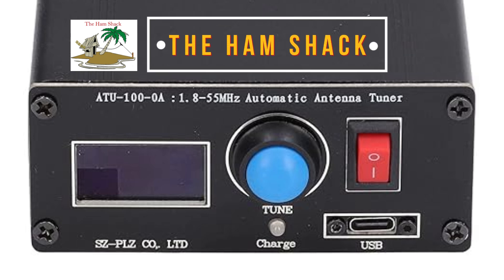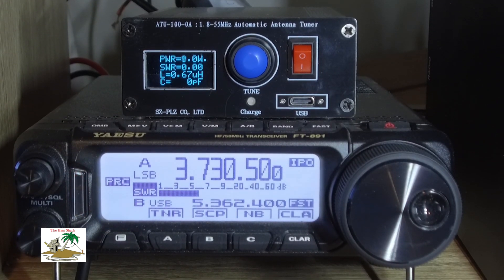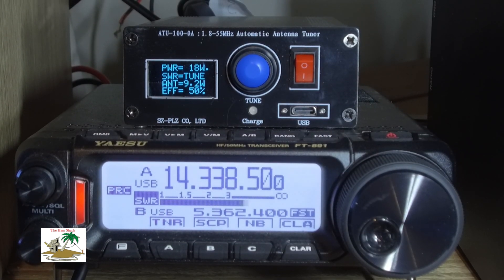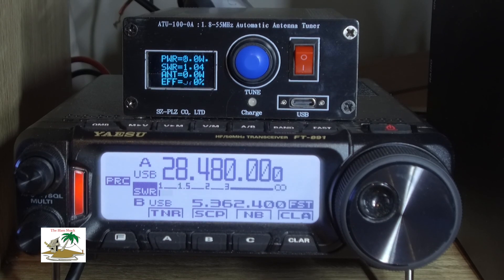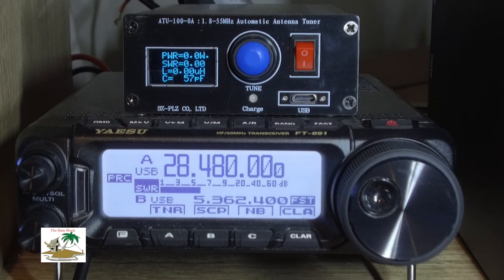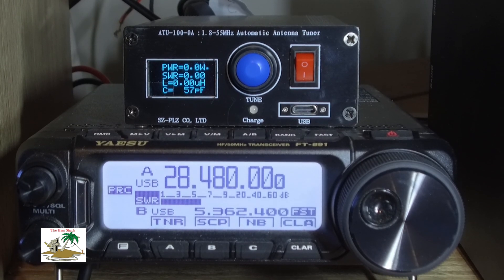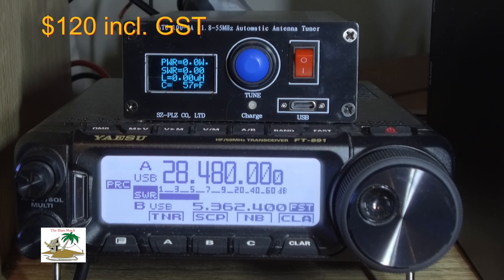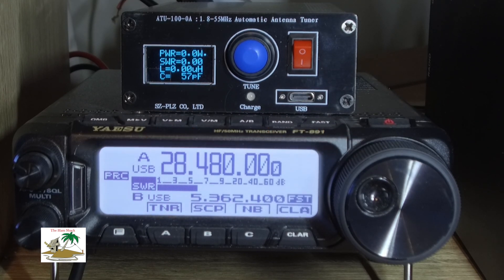Review of the ATU 100 0A automatic Antenna Tuner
These amazing little antenna tuners tune quickly, usually within a few seconds and can handle just over 100 watts. The ATU needs between 10 and 30 watts to tune (tuning with high power can damage the unit). I have tested this unit over 4 months and find that the internal battery lasts for weeks on end (doing POTA activations).

The ATU 100 works as well if not better than the ATU in my ICOM 7300.

The range is 1.8 Mhz to 55 Mhz.

We have a lot of stock so go and grab one.